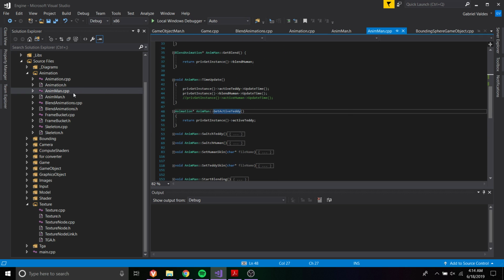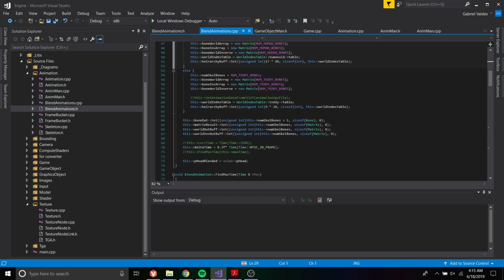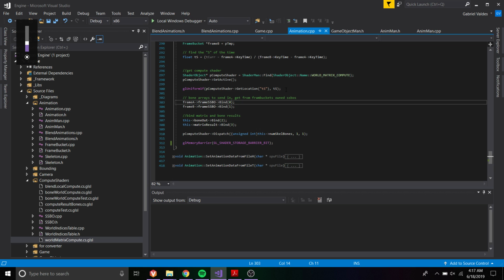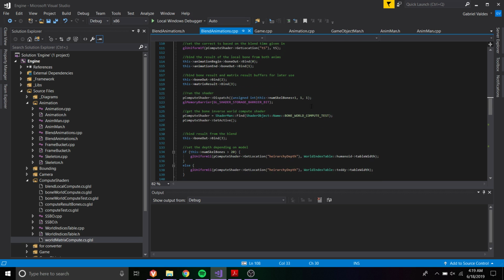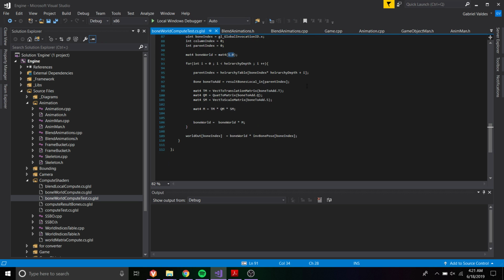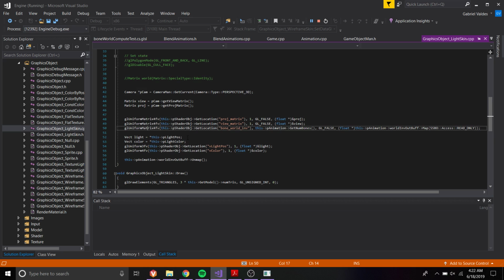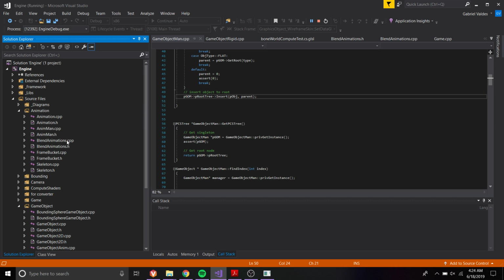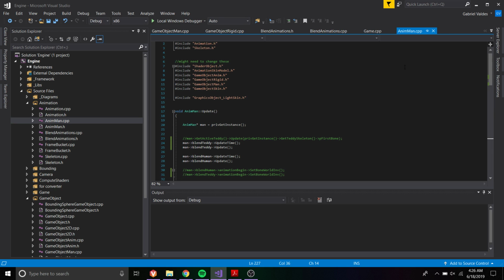GAM 576 PA3 (Final)